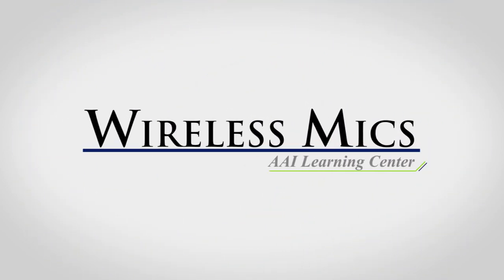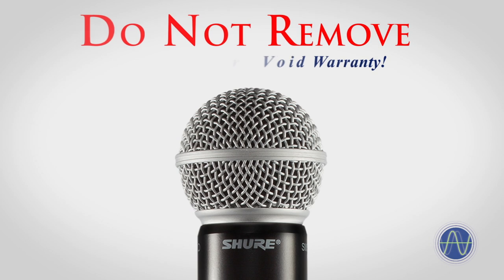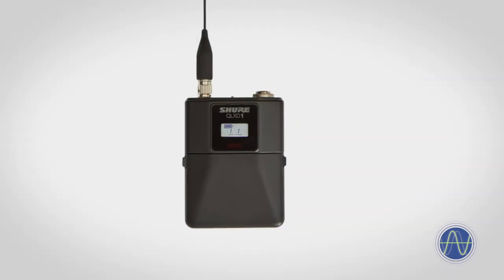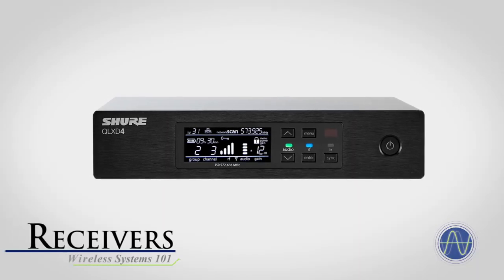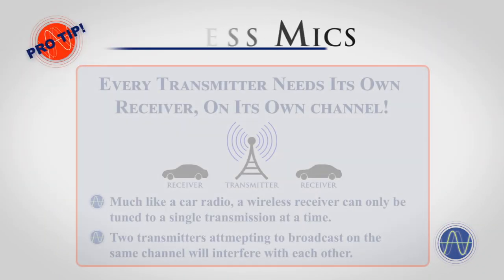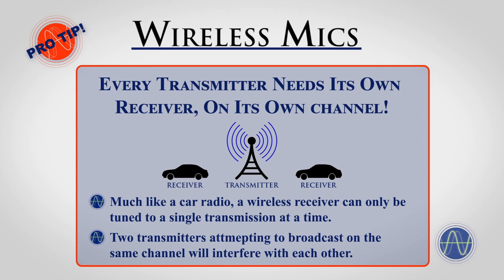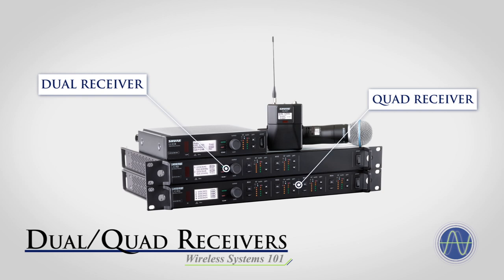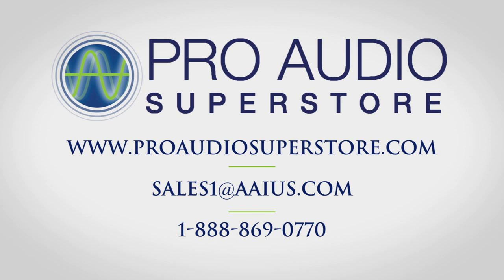Wireless Mics 101 - ProAudioSuperstore.com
An overview of primary wireless system components and the basics of how they operate together.